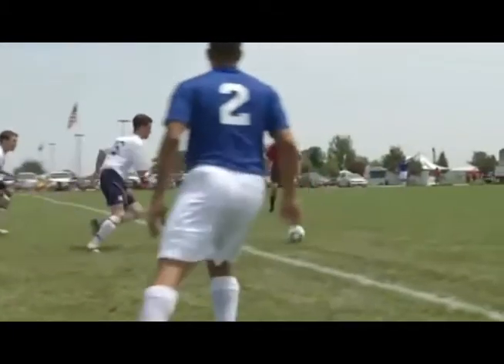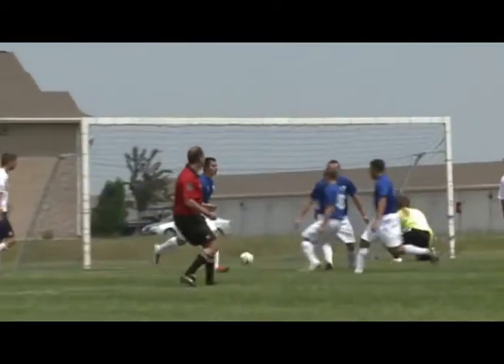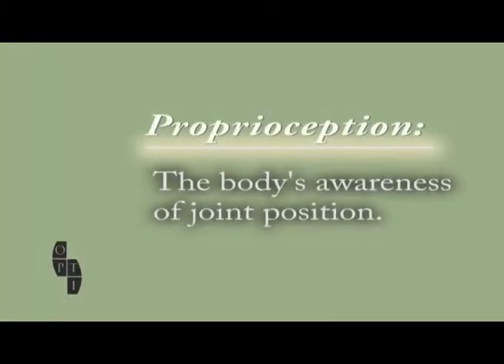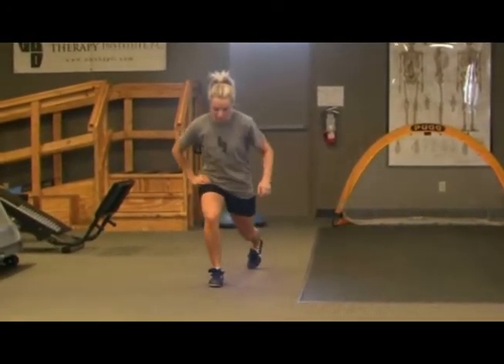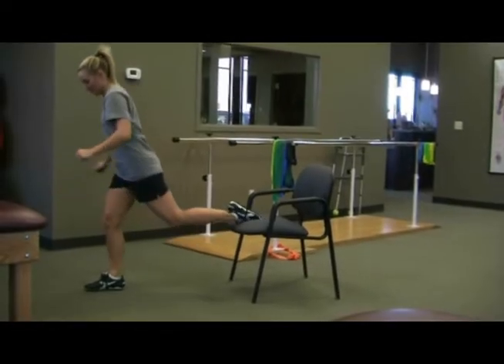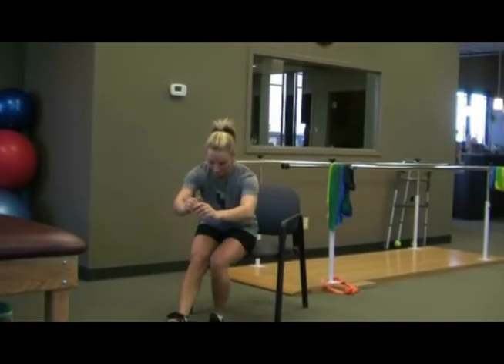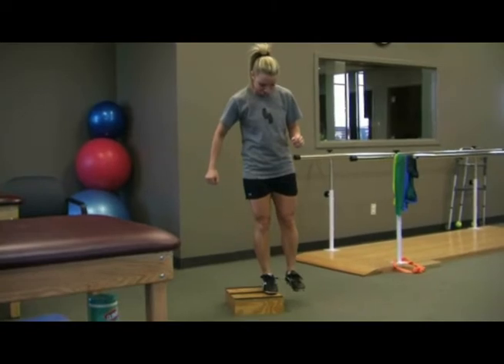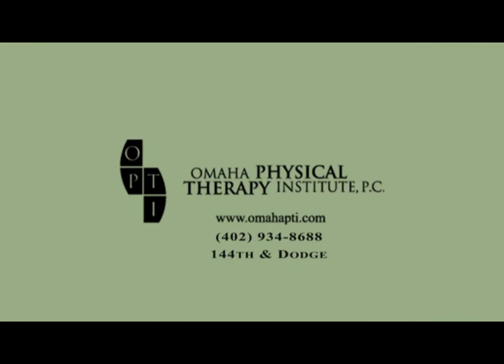Single Limb Training Podcast.wmv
A video highlighting the importance of single limb training in your soccer-specific training & conditioning program